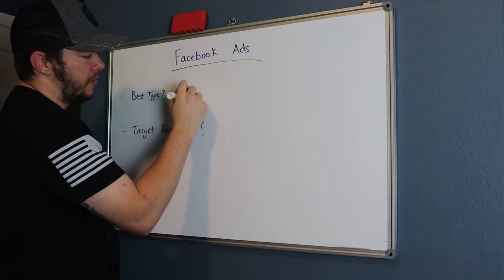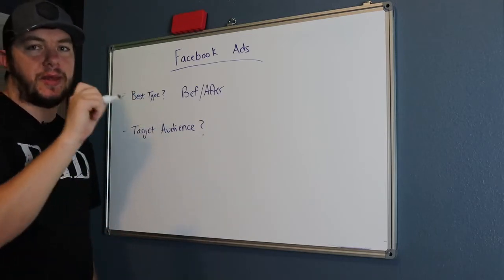The Best Facebook Ads For Contractors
theEasiestbusiness.com/courses